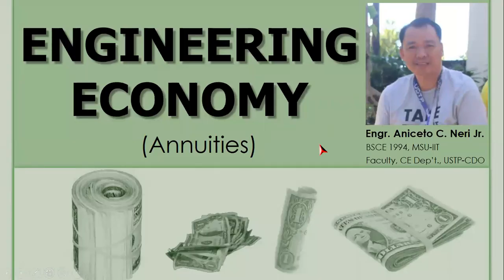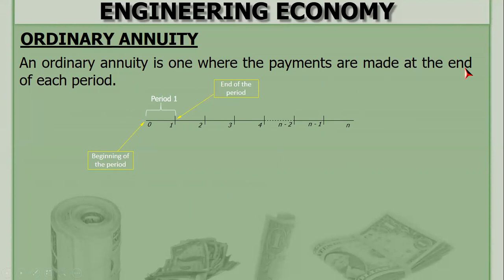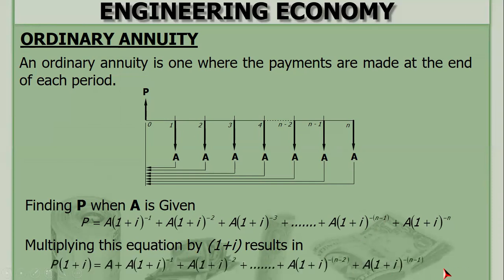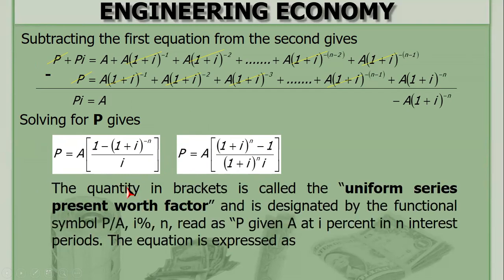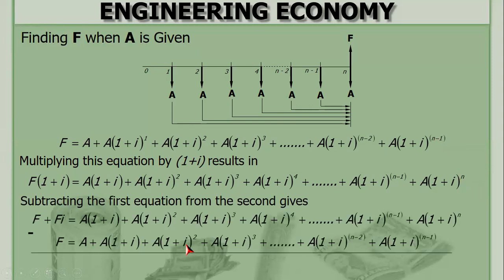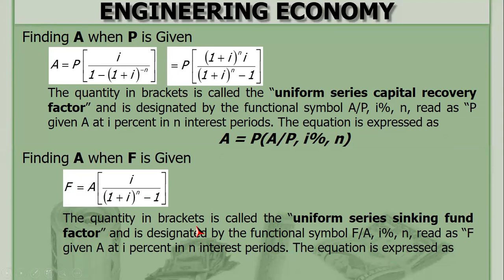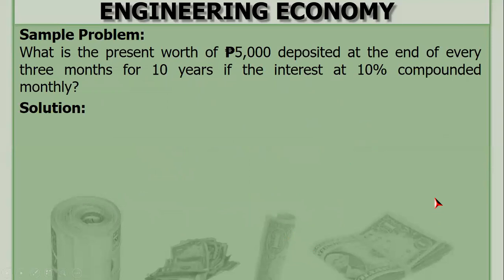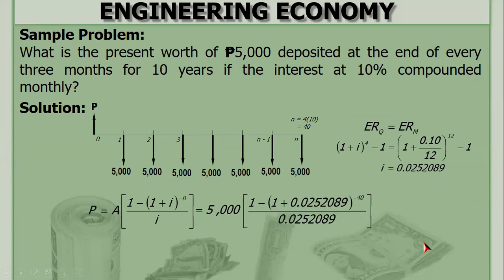ORDINARY ANNUITY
An annuity is a series of equal payments occurring at equal periods of time.